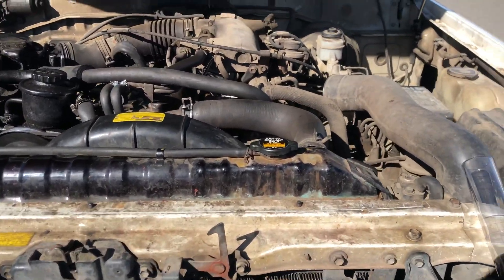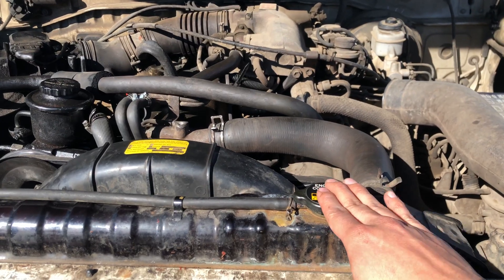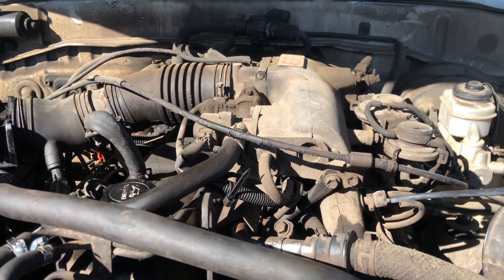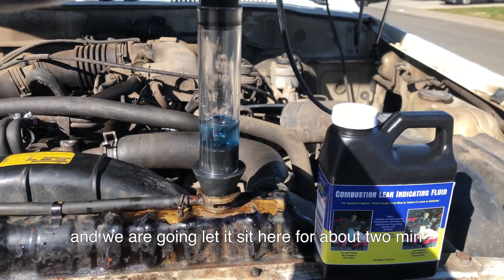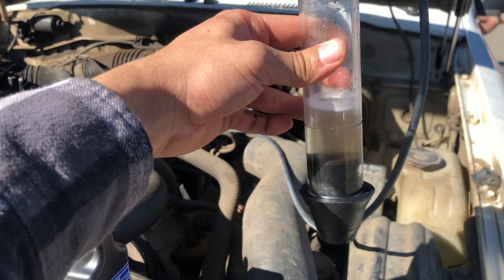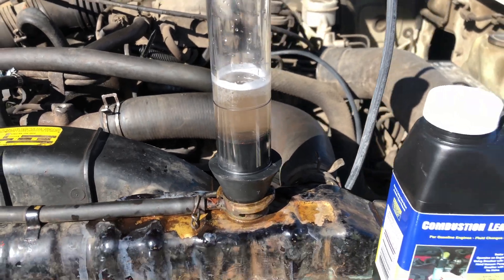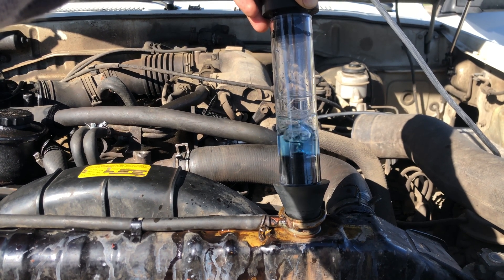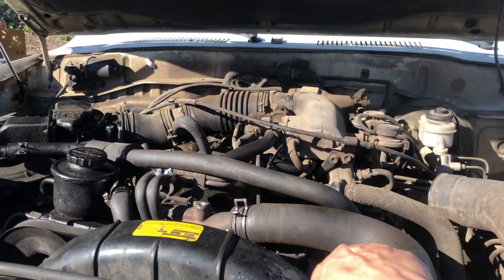How to check a head gasket on an fj80 land cruiser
80 Series Land Cruiser Front Axle Reference Diagram I just bought my land cruiser and I found oil when doing my radiator flush. I decided to do a head gasket test using a combustion leak tester on my 1991 Toyota Land Cruiser. This can be done on any vehicle but it was specifically done on a land cruiser FJ80 FZJ80 or LX450.

In this video I identify how to find a bad head gasket before you buy a used land cruiser fj80.

A big question is often asked how long do land Cruisers last my land cruiser is sitting at 269k miles with no major issues.